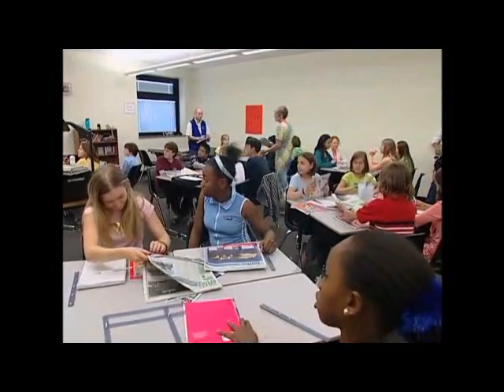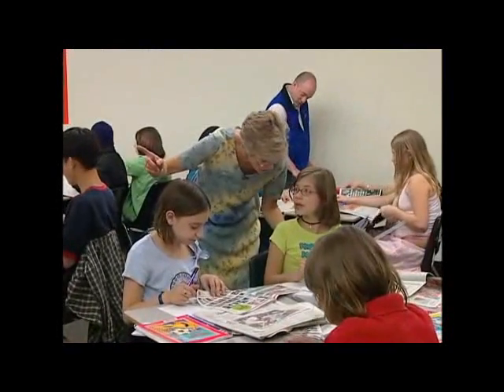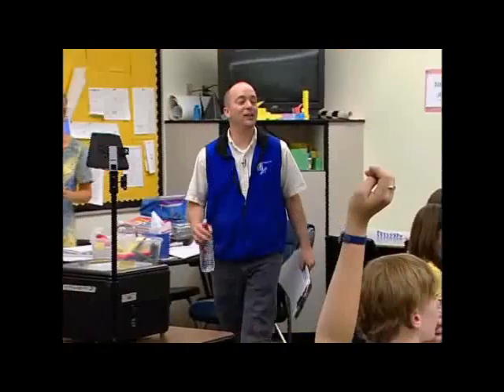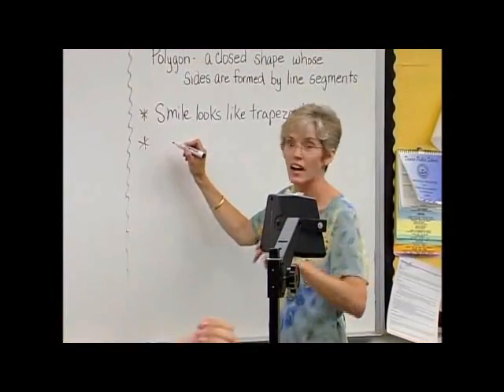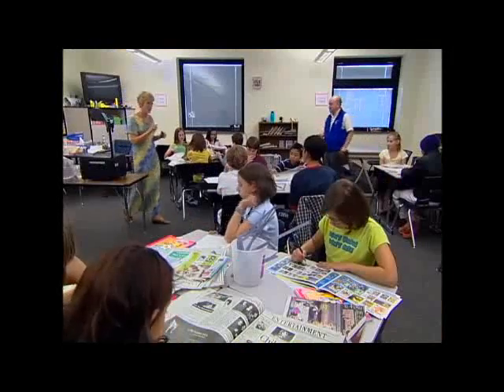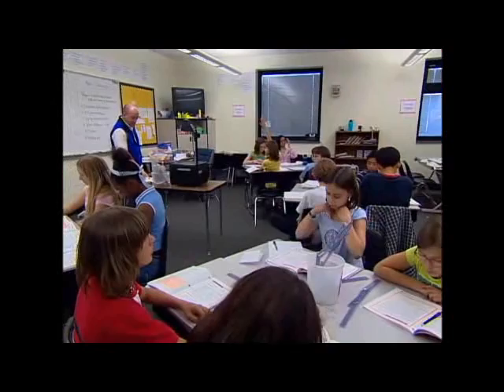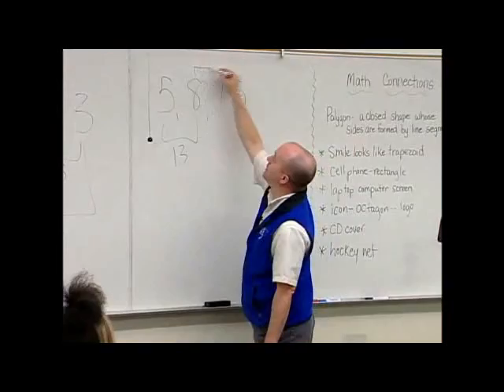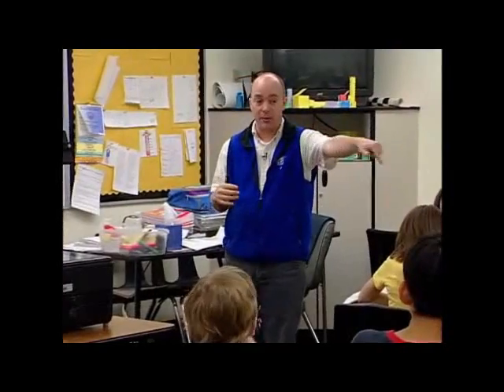Co-Teaching in MS Math using the Duet Model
Duet co-teaching in a middle school math class